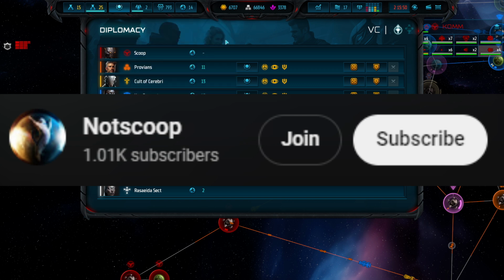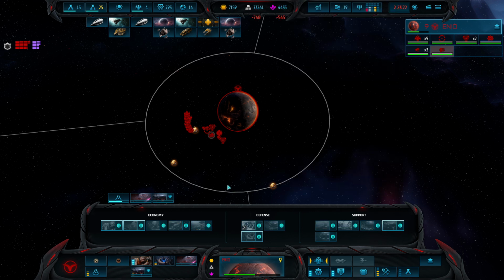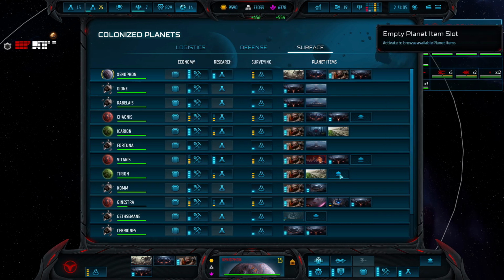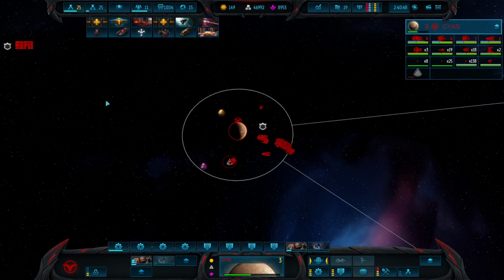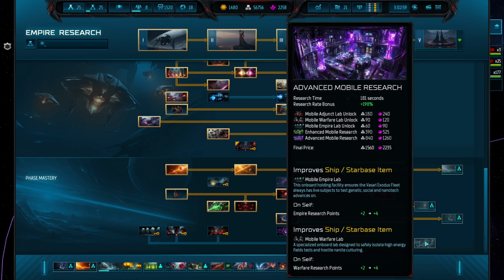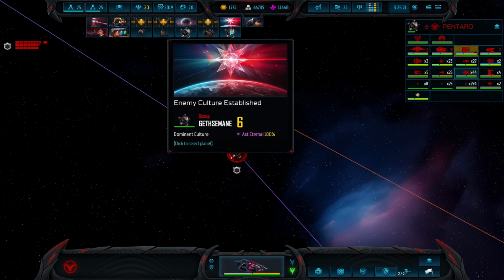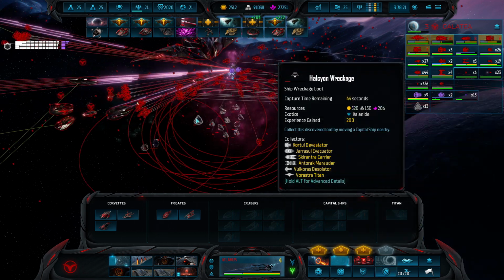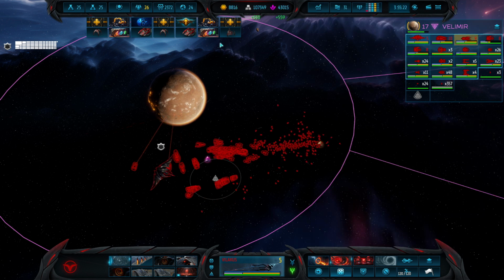Vesari 5v5 Sins of a Solar Empire 2 Vesari 5